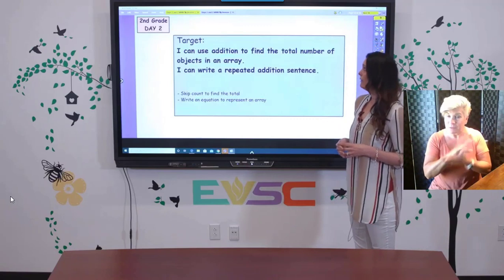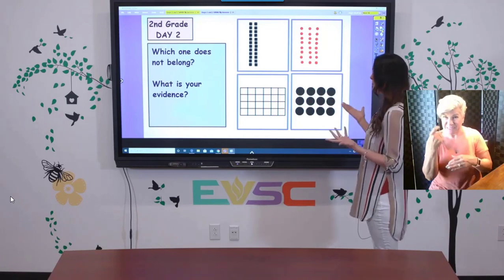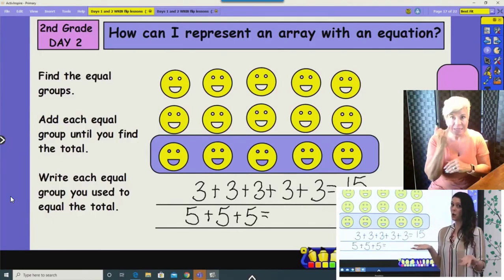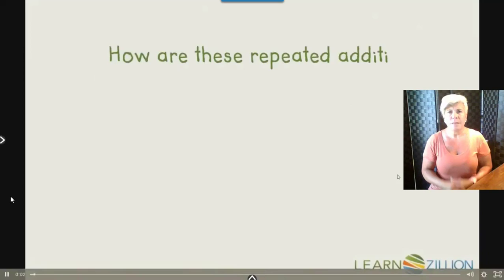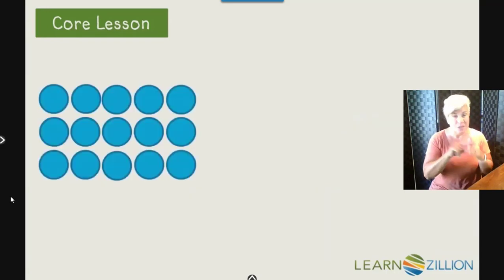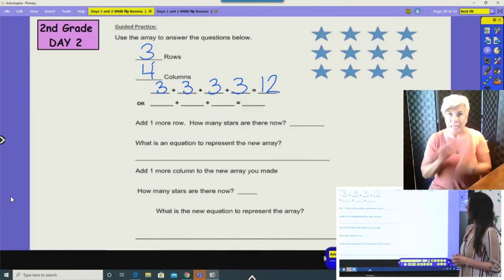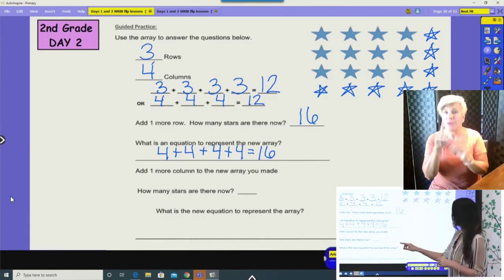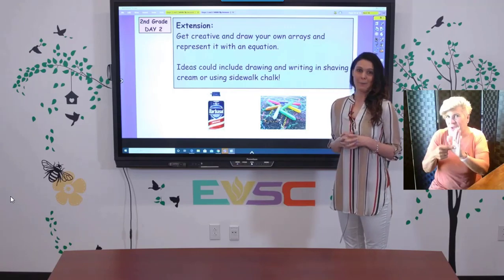Gr 2 - SS Math Lesson 2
2nd grade EVSC Virtual Smmer School Math Lesson 2 for my Deaf/Hard of Hearing students